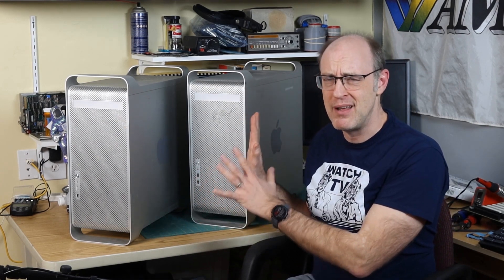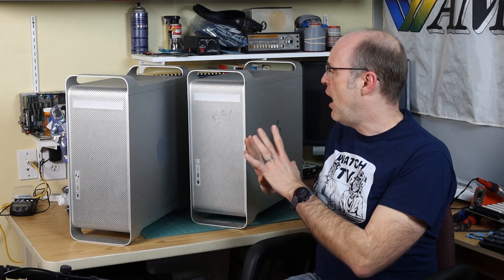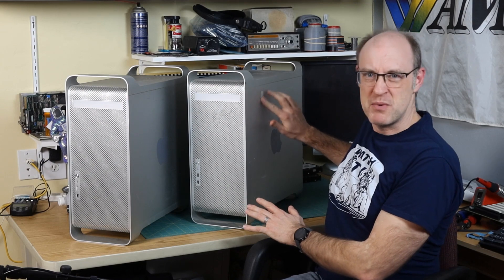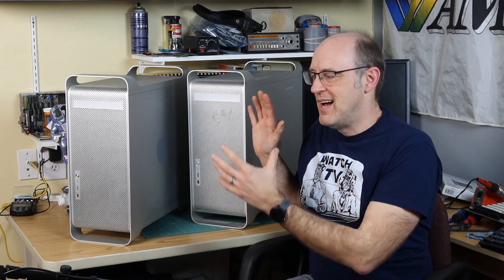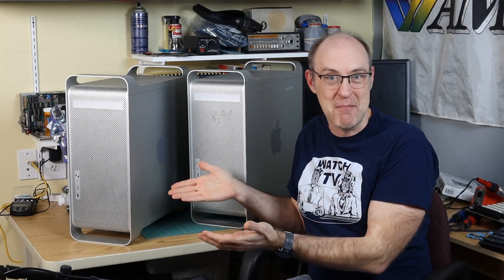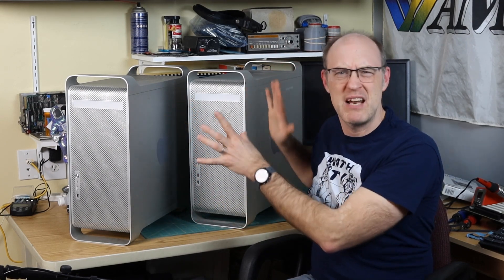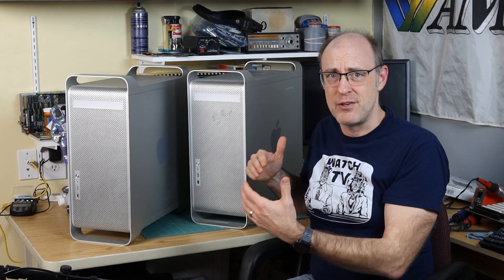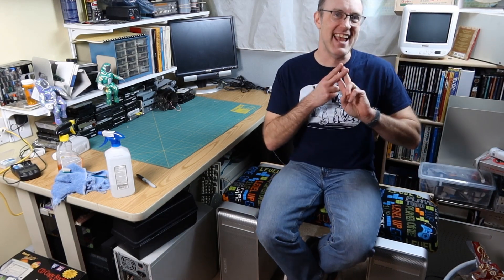Apple Macintosh PowerMac G5 mini-cluster for APPLEfools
For my next MARCHintosh 2022 trick, watch me turn a pair of Apple Macintosh PowerMac G5 systems into a useful mini-cluster!

One of these systems came from the Bend rescue, and the other was donated to the channel by a local Linux developer.

00:00 Introduction and chit-chat about the G5
04:28 Cleaning montage!
05:18 Support system
09:03 The shelf
12:20 The fabric
14:10 Final assembly
14:48 Benchmarking
16:31 Closing words

A Google image search for "powermac g5 bench" also turns up some interesting projects.